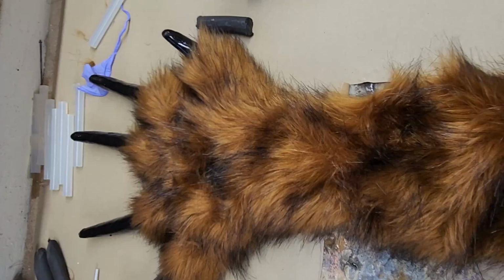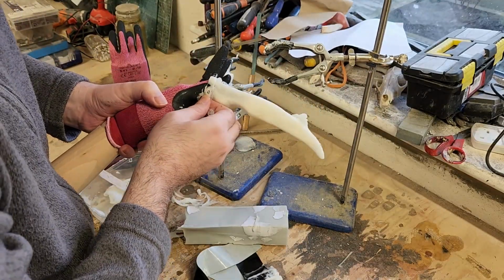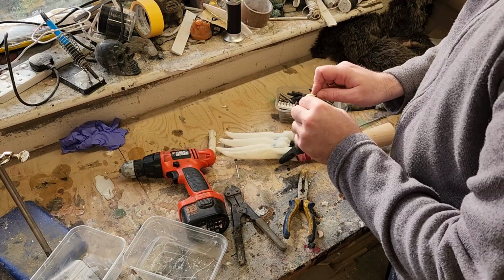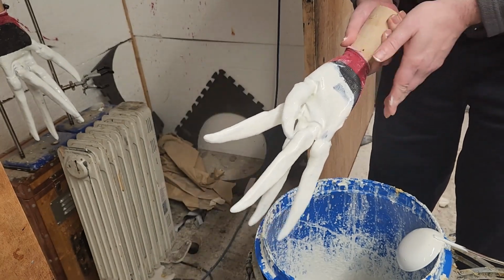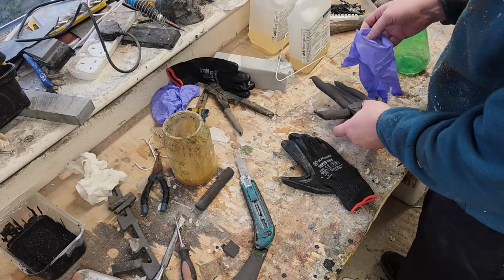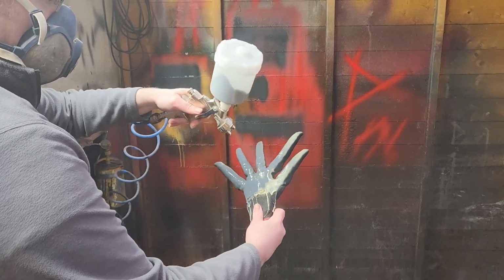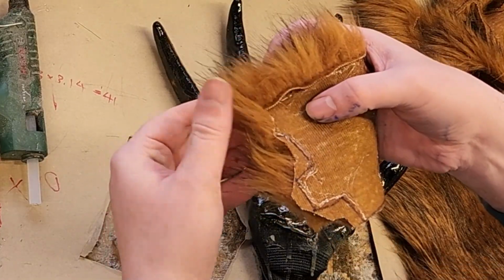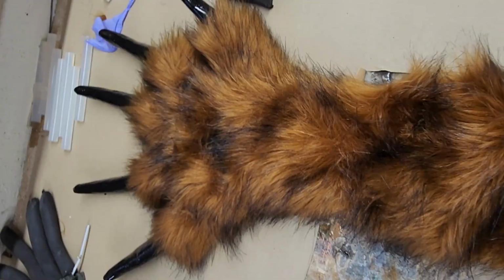Project 1 LARP Claws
Mastercrafter flawlessly making the greatest set of LARP Safe Claws imaginable.